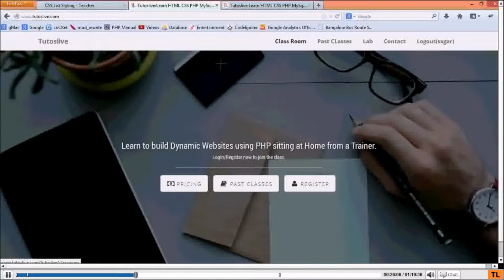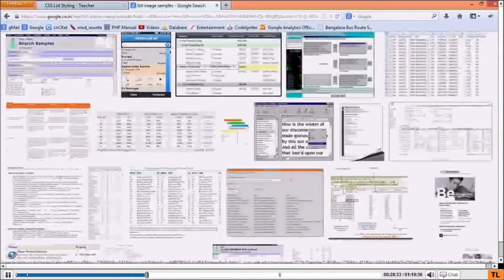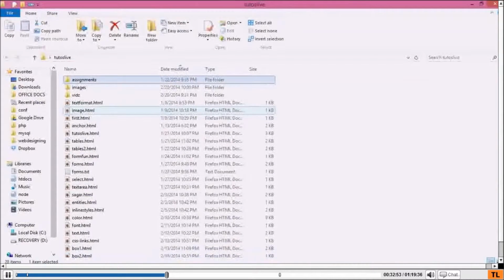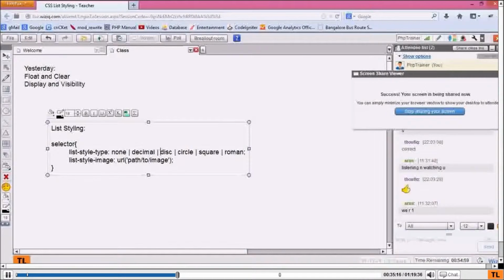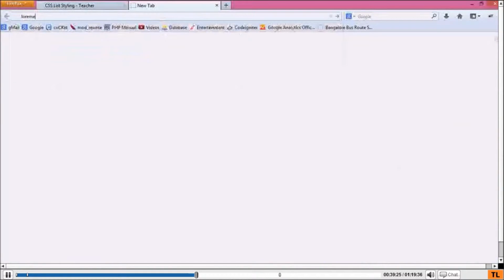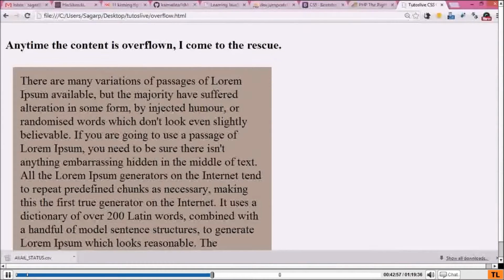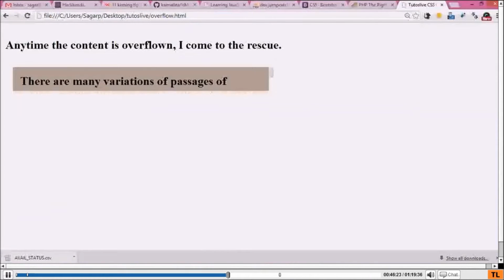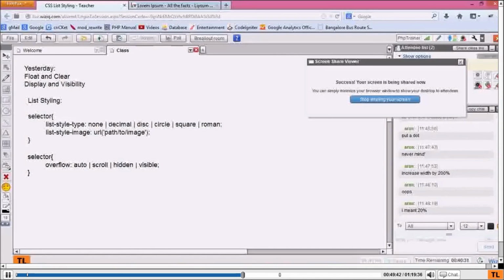CSS List Styling part 2/3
Description: Navigation menus are not complete with lists and lists are not complete without styling them. This video will explain how to use CSS List styling to make your lists look good and usable.